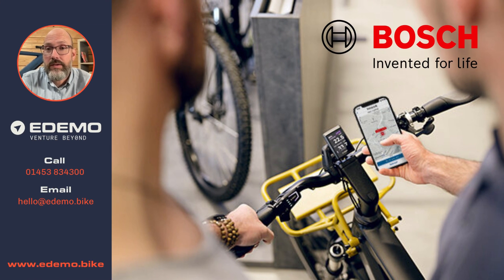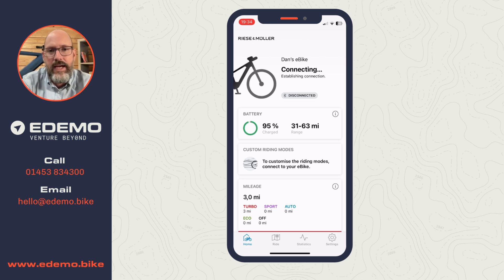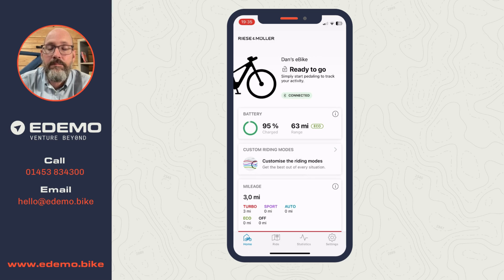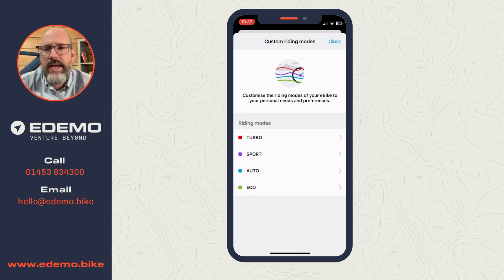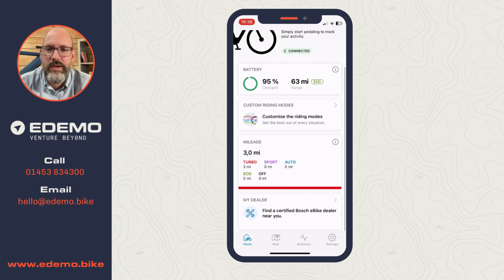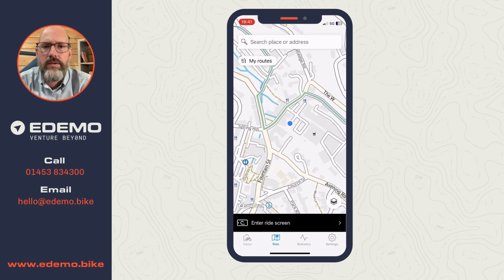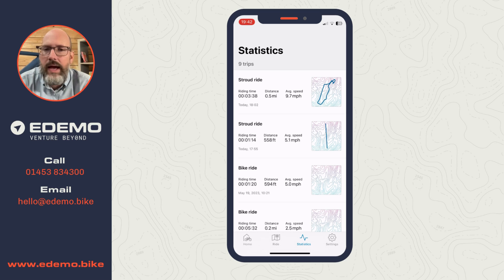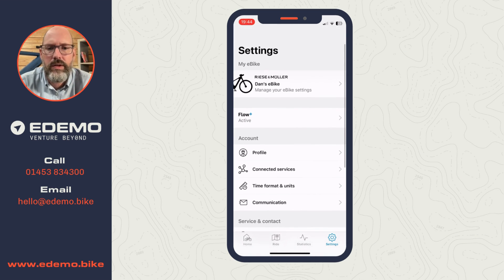Bosch Flow App Walkthrough 2023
The Bosch eBike Flow app provides comprehensive control over Bosch's eBike smart systems, allowing route planning, navigation, and activity tracking for riders. Users can manage and personalize their eBike profiles, giving a tailored riding experience.

In this video, Dan shows off the current version of the flow app, talking through the main features.